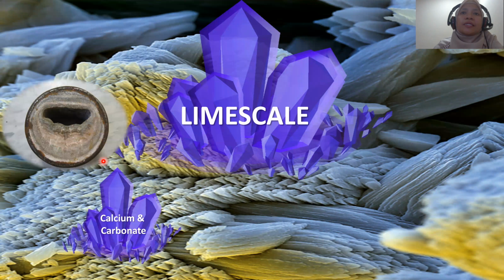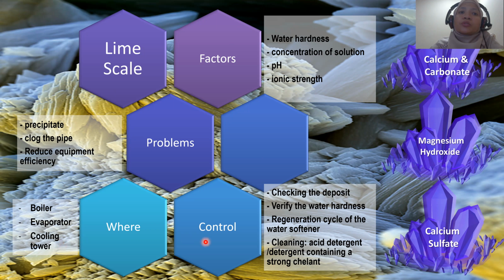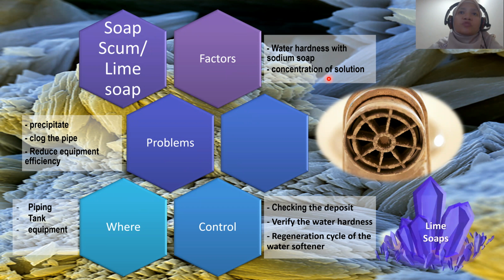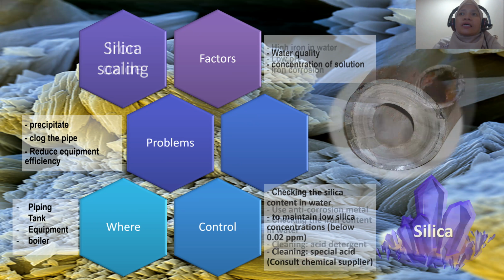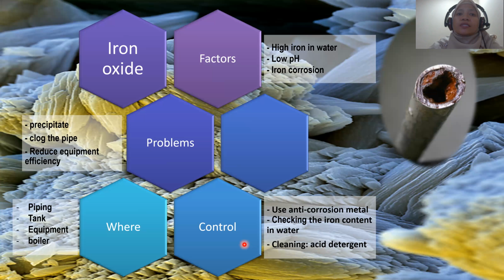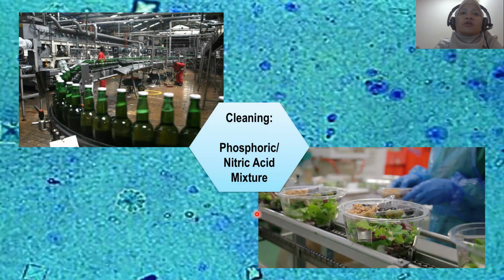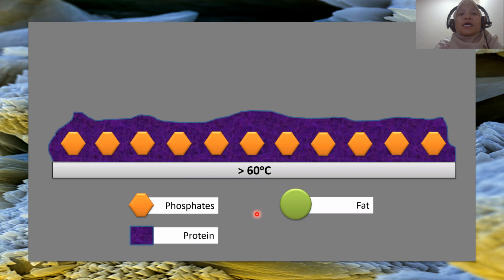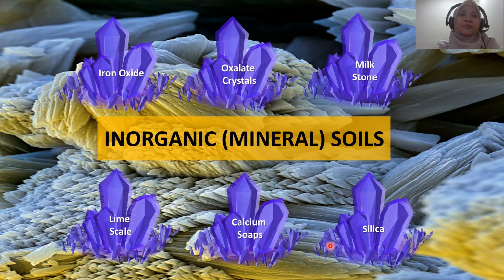Inorganic (Mineral) Soils in Food Factory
There are many type of soils/scales that may form in food processing area. Inorganic soils/scale/deposit is one of them and inorganic soils is one of the difficult fouling deposit to remove.